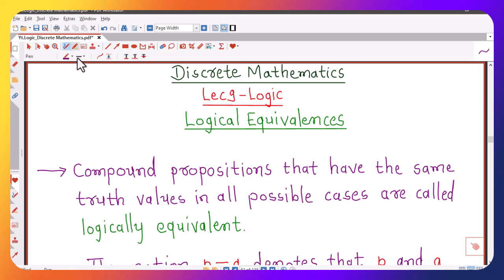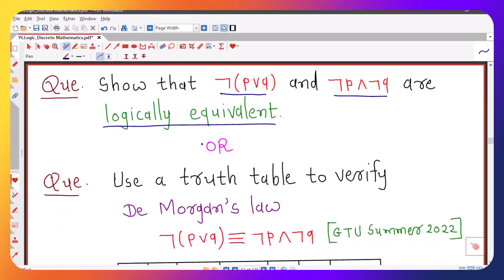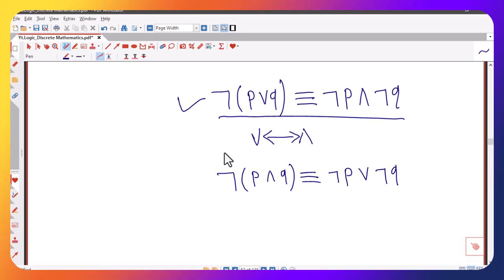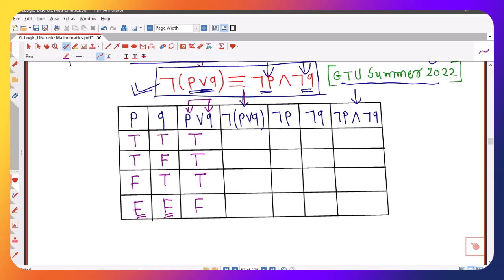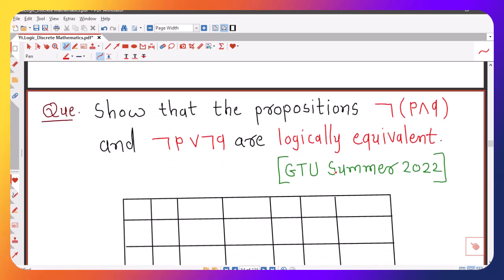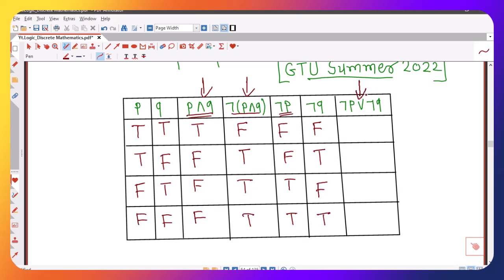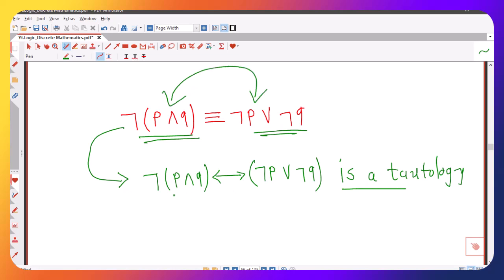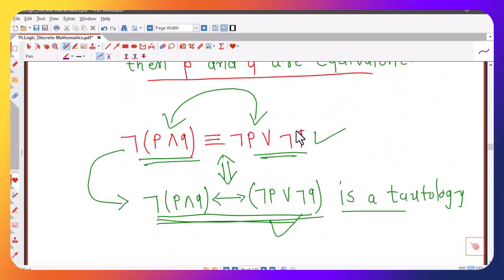Lec9/Logic/Logical Equivalence/GTU Exam Questions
In this lecture, we discuss the equivalence of formulas in logic. We explain the use of truth table to prove that the two propositional formulas are equivalent. We also discuss the De Morgan's laws for logic.